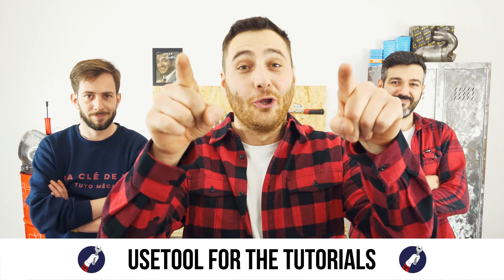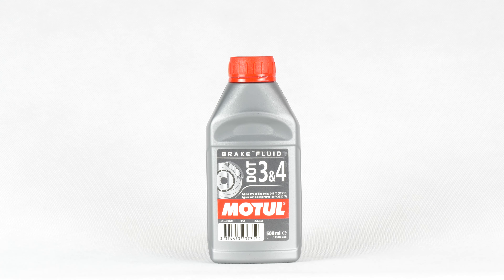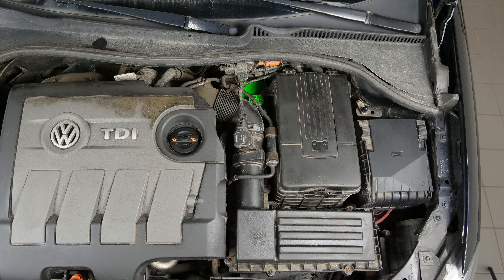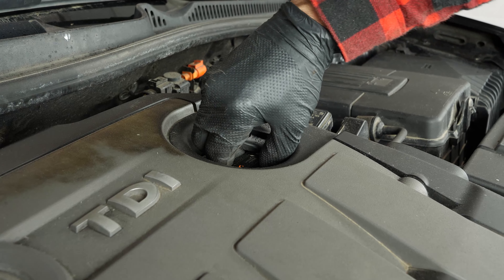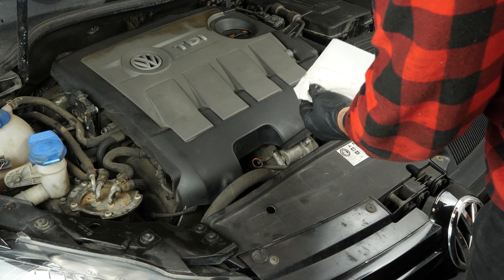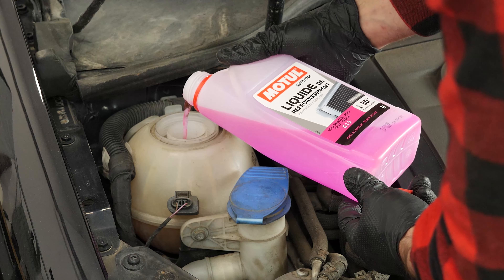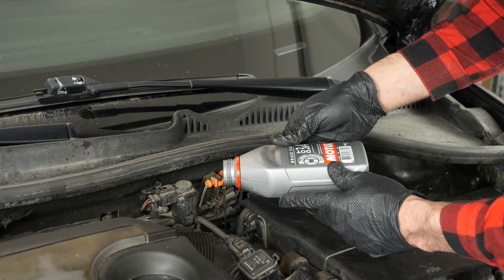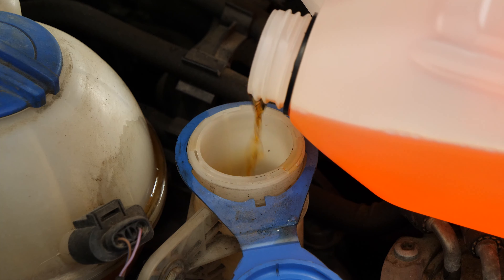How to check the fluid levels Golf mk6 1.6 TDI 📏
- Motor oil

Check the fluid levels on a Volkswagen Golf mk6 1.6 TDI.

Needed tools:
-💣🤖🏆The complete toolbox recommended by UseTool EN to repair your Golf 6

- Paper towel

🔝💪Safely lift your Golf 6 with the hydraulic jack and axle stands recommended by UseTool EN 💪🔝

🚗📢💡 RESOURCES 💡📢🚗

Usetool's warnings
Never exceed the indicated maximum levels.

Usetool's infos
A car is a complex combination of many different components brought together into one single system. You probably don't pay much attention since it requires little or no care. But it is important to understand that even the slightest malfunction can lead on to costly complications very quickly. Checking levels and ensuring you carry out just few simple checks can help avoid or even prevent hugely expensive repair work.

0:00 Intro
0:15 Motor oil
2:12 Coolant
2:35 Brake fluid
3:07 Washer pump fluid